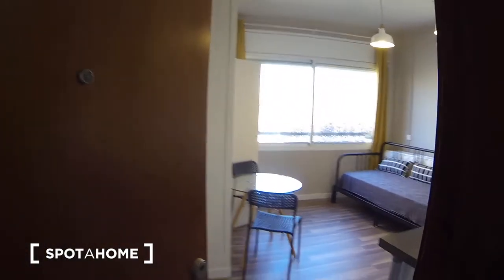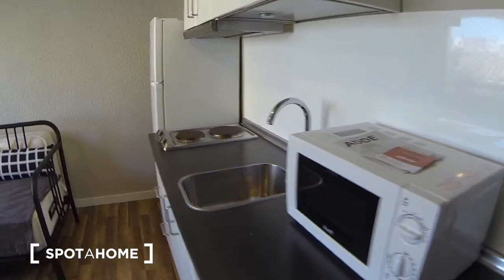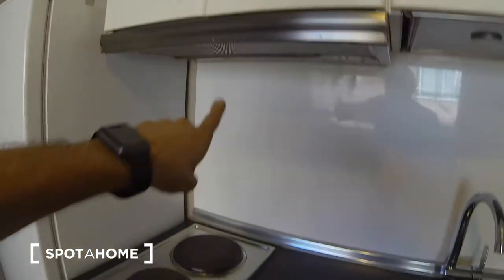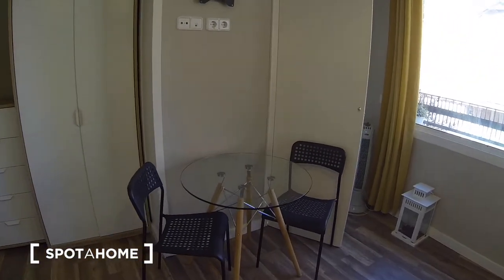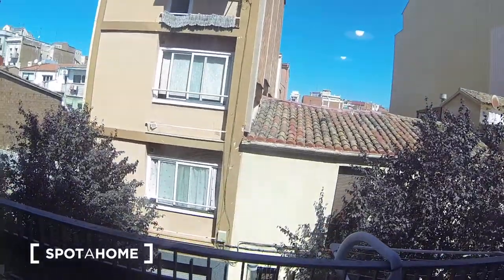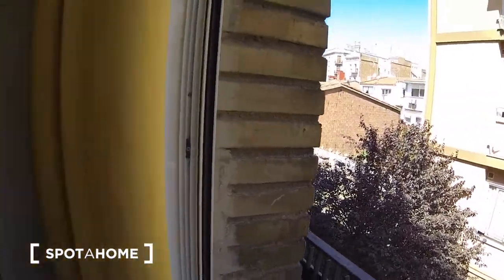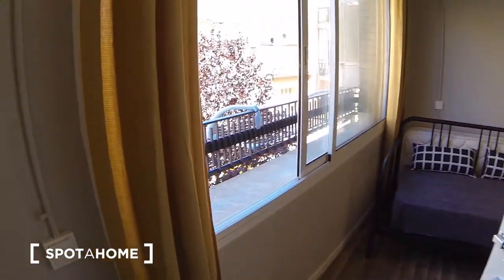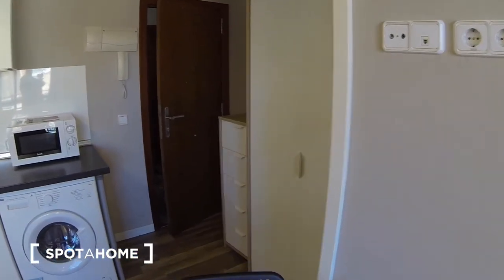Quiet studio apartment for rent near Pegaso Park in Sant Andreu - Spotahome (ref 141400)